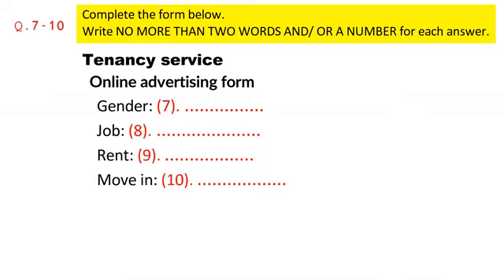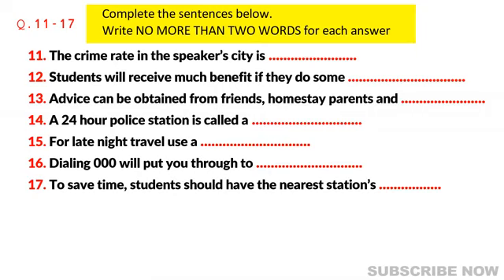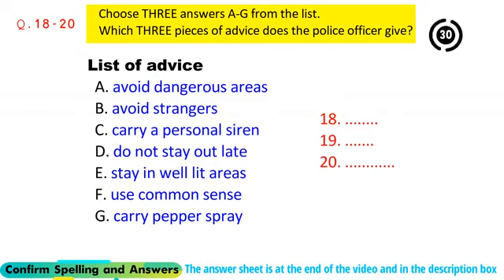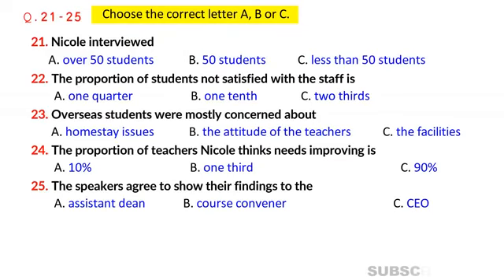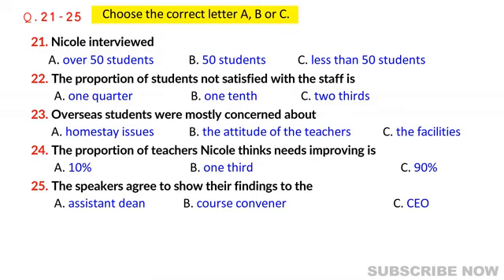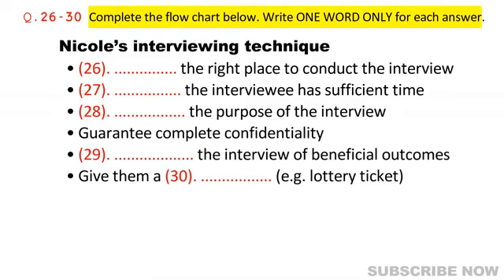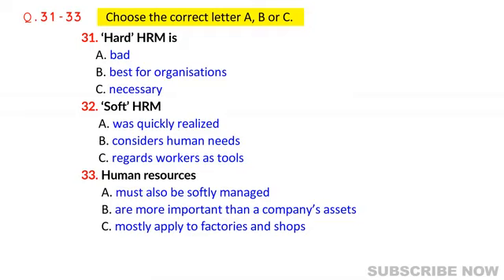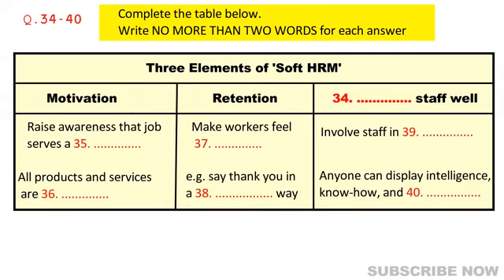Actual IELTS Listening | Practice Test | Achieve 8+ Bands (Tenancy Service)